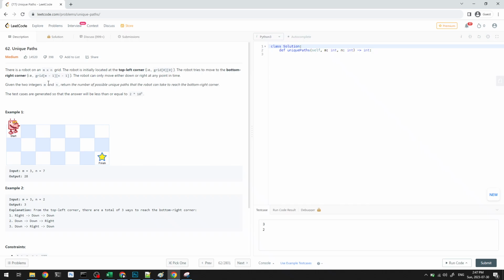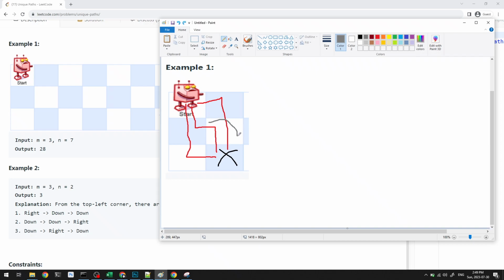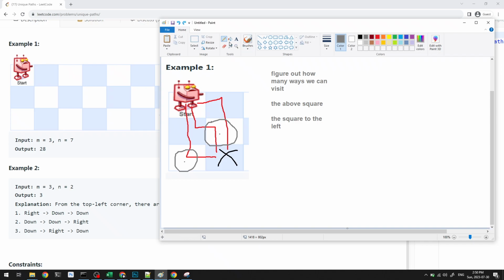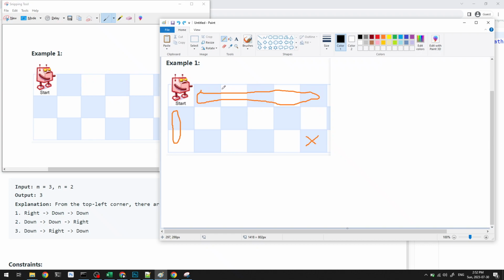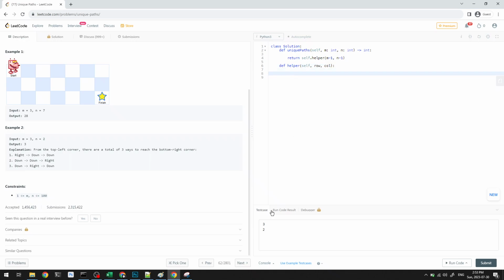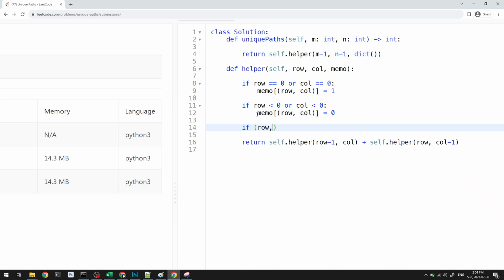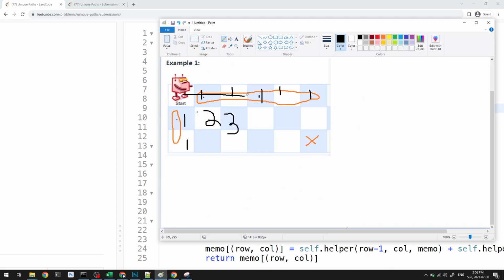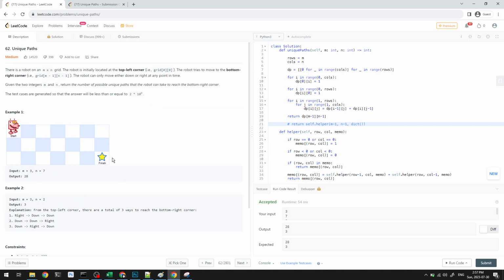Unique Paths - Leetcode 62 - Python